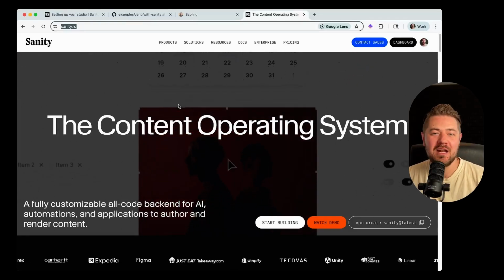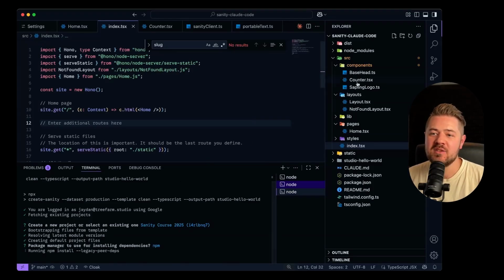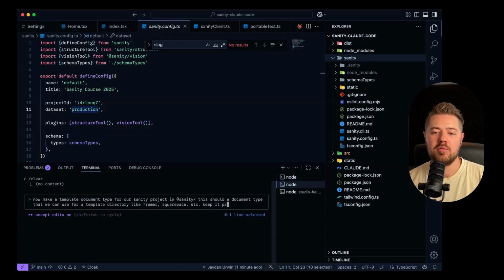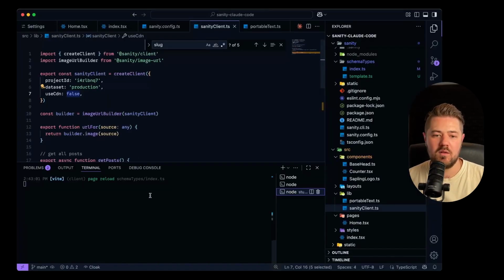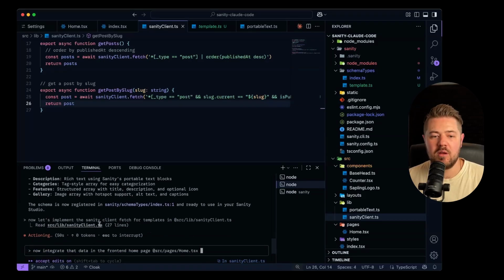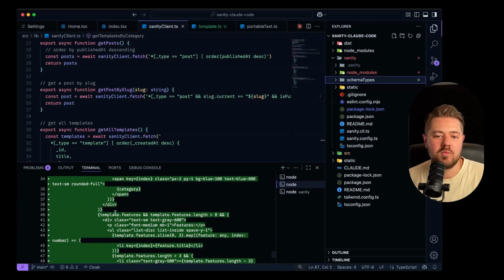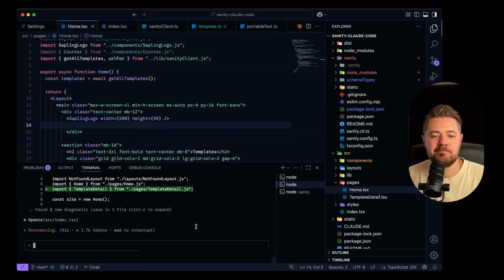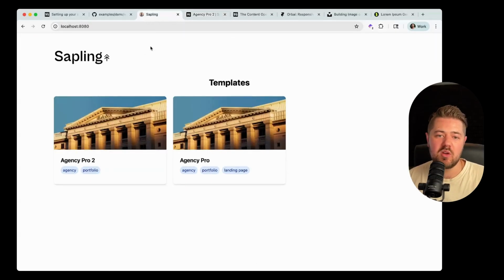Building a Template Directory with Sanity and Claude Code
In this video, I show you how I set up Sanity from scratch and connect it to my web project. I’ll walk you through building a template directory (Think Framer, Squarespace, Theme Forest), creating a Sanity Studio, and hooking it up to the frontend.

00:00 – Intro & what is Sanity?
01:03 – What we’re building (template directory overview)
01:40 – Picking a frontend framework
02:02 – Setting up a new Sanity Studio
03:00 – Running the studio & first config
04:16 – Making your first template document
05:20 – Connecting Sanity to the frontend
07:28 – Creating and displaying templates
12:54 – Building out the template detail page
15:54 – Wrapping up & final thoughts